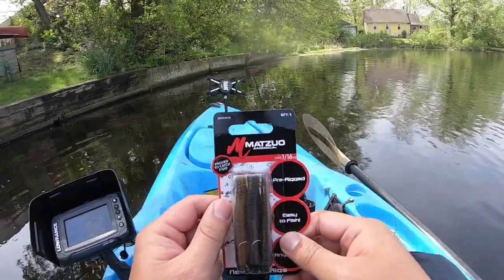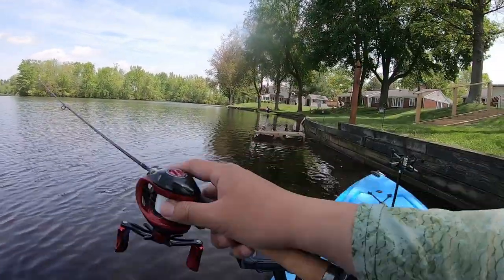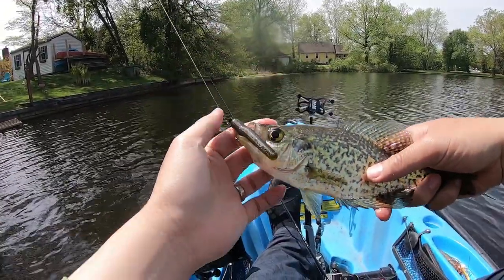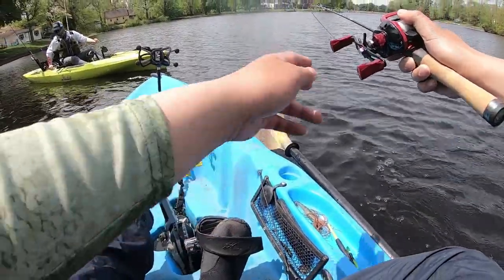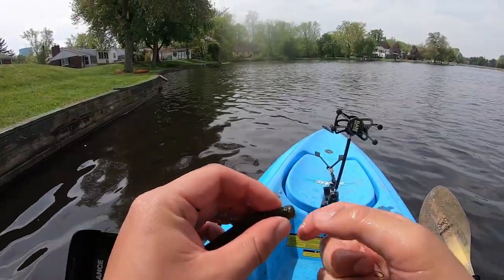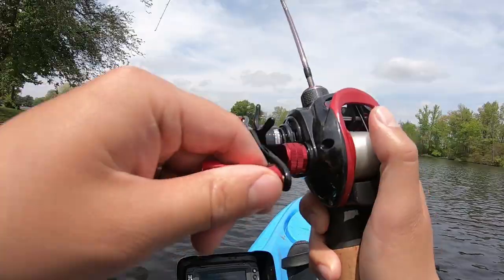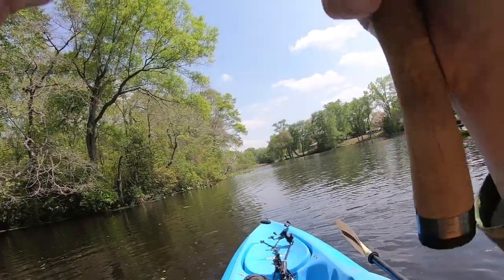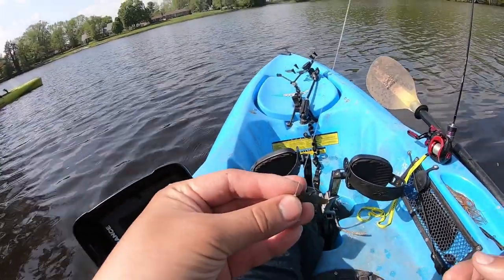Crappie Fishing with Ned Rigs from Matzuo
Crappie Fishing with Ned Rigs from Matzuo Ned Style Rigs, comes in 1/16 and 1/8 oz and are prerigged! 5 per package!  I like to throw these when the Crappies are spawning on on the bed. These are great for skipping out the smaller fish and bluegills while targeting the slab crappies. You will even catch pickerels and bass! Super fun on BFS UL Tackle!

BFS Reel: Tsurinoya XF-50

Fishing Gears

Play Lists